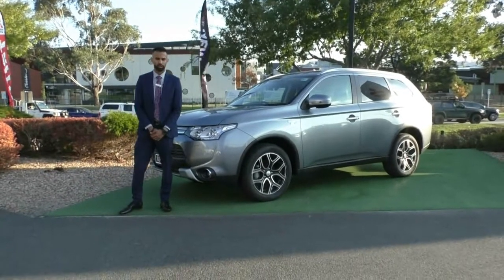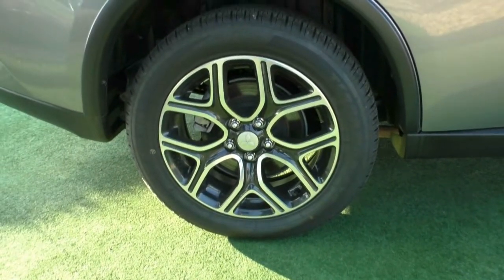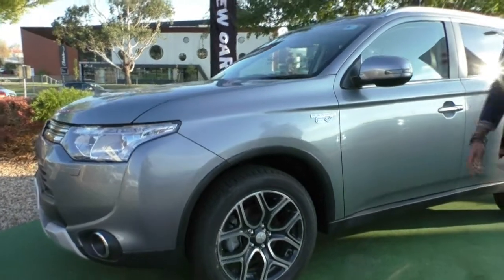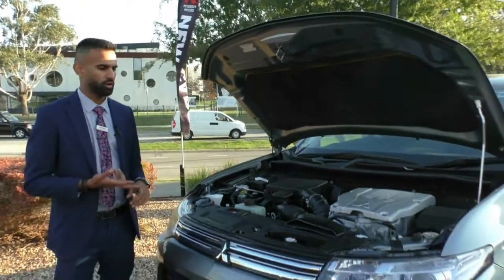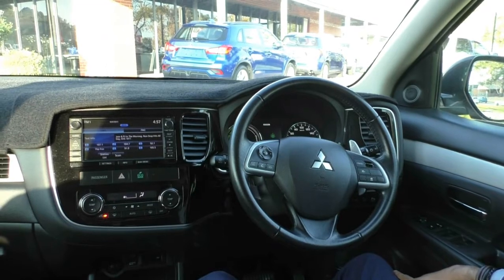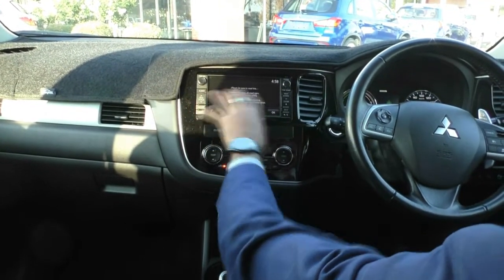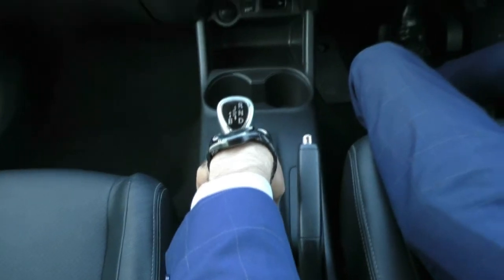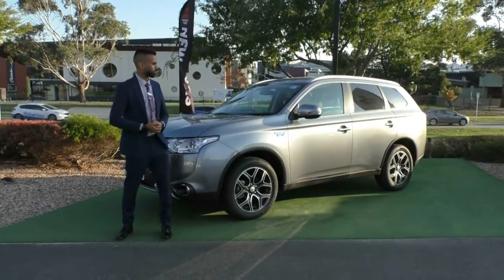B9641 - 2014 Mitsubishi Outlander PHEV Aspire Walkaround Video